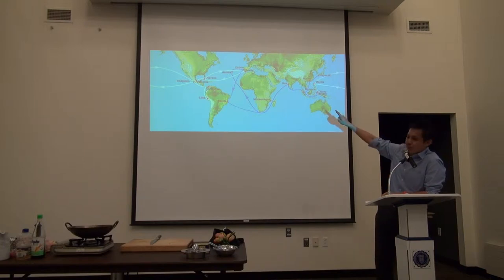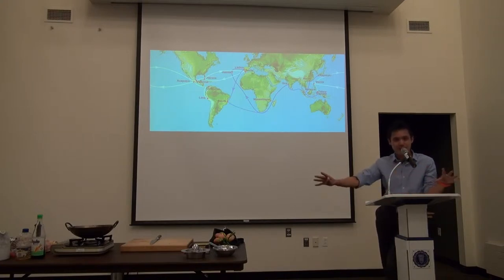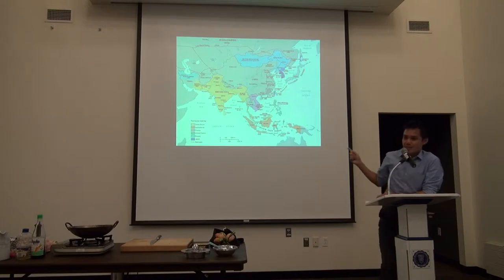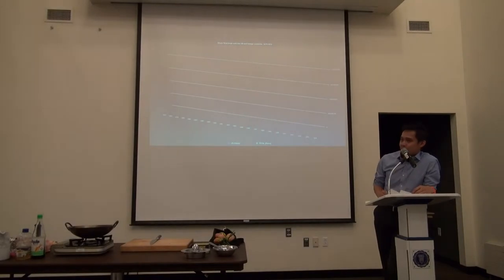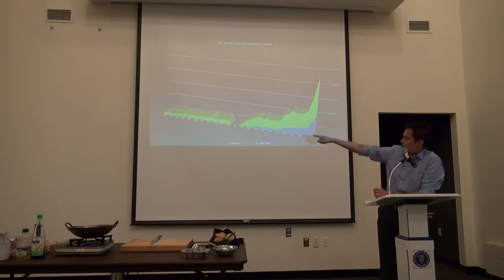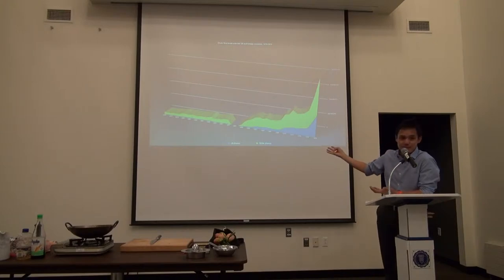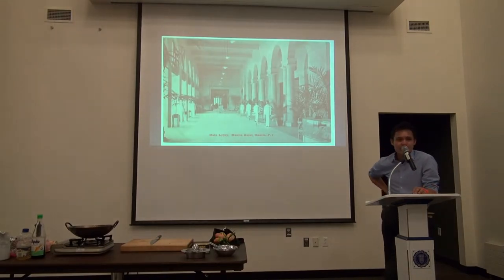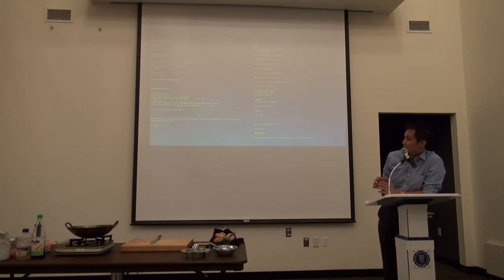Professor Orquiza's Lecture- Part 2/6